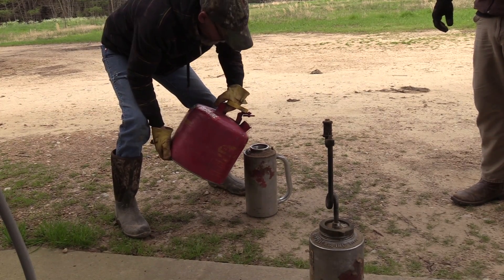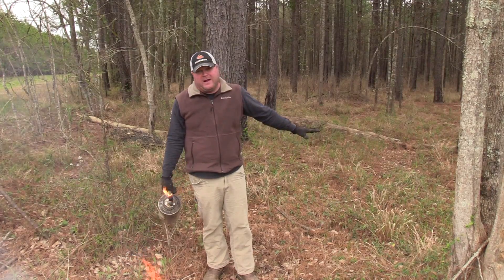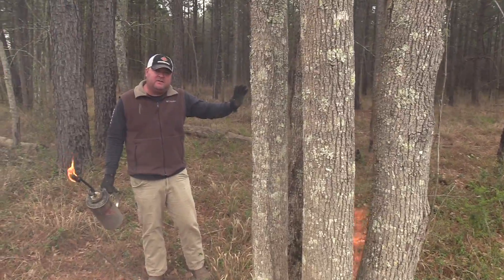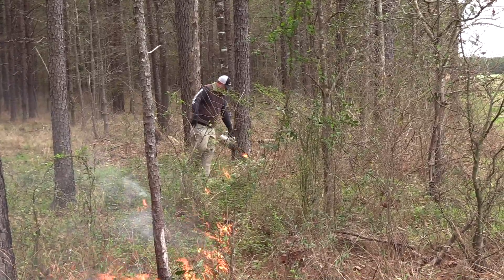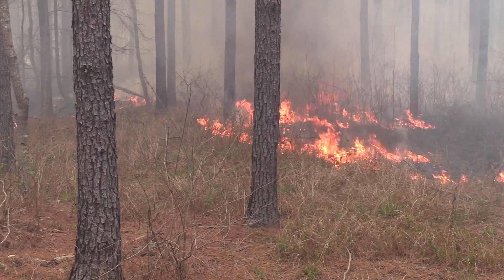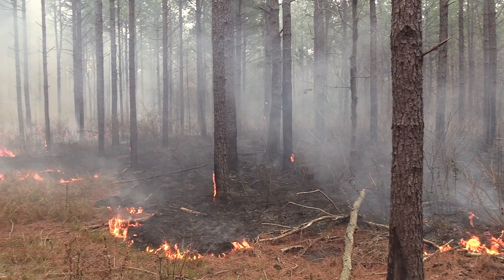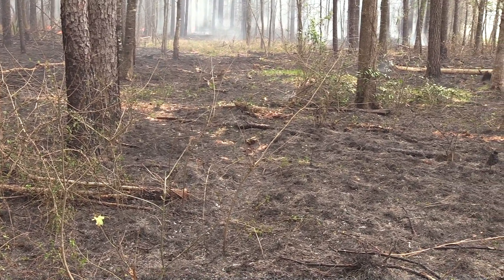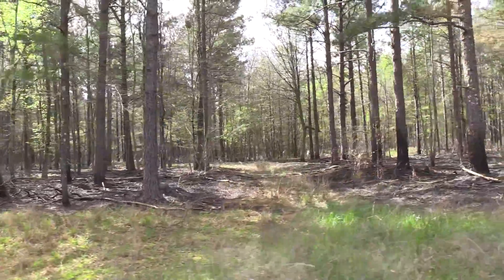prescibed fire in pines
Here is a prescribed fire in a 19 yr old pine plantation. The goal is to eliminate the pinestraw thatch releasing forbes, grasses, briars, and shrubs to benefit wildlife.